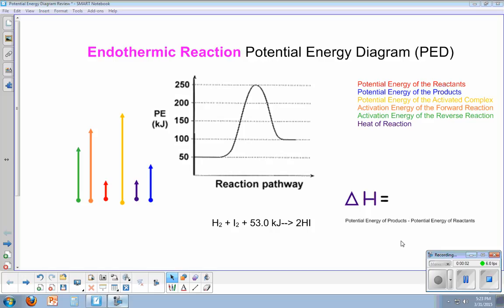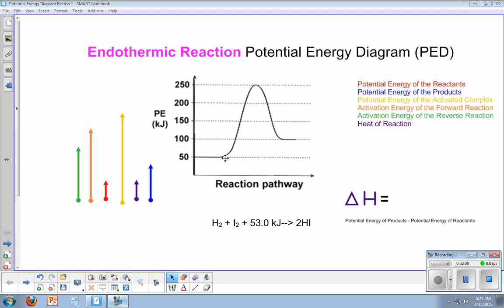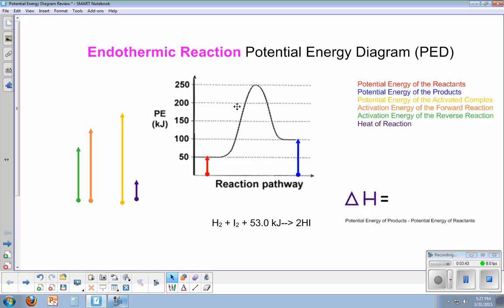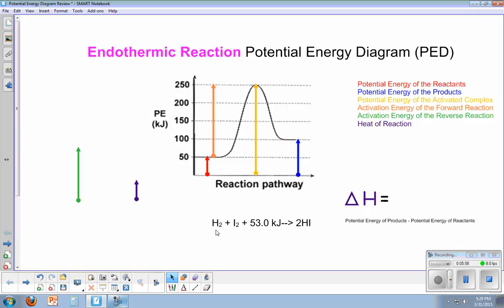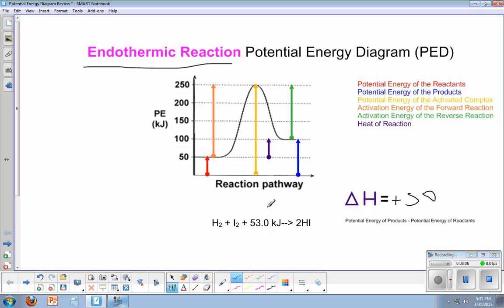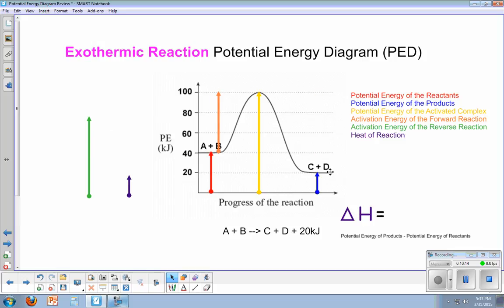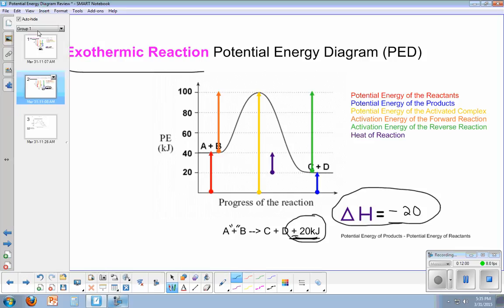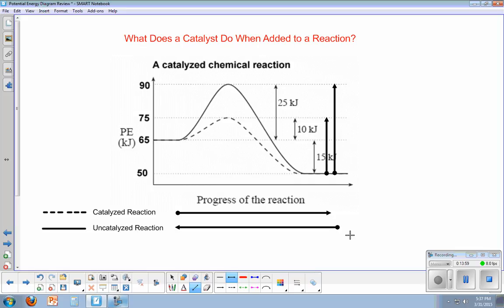PED Review Video 2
Potential Energy Diagram Review